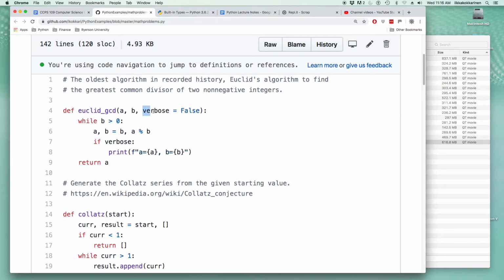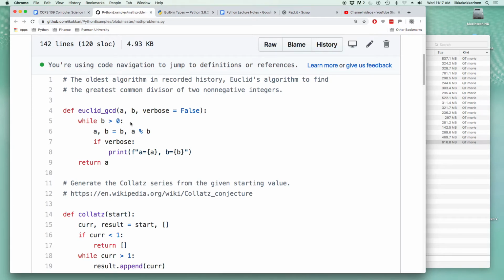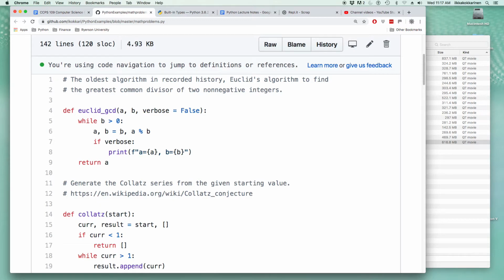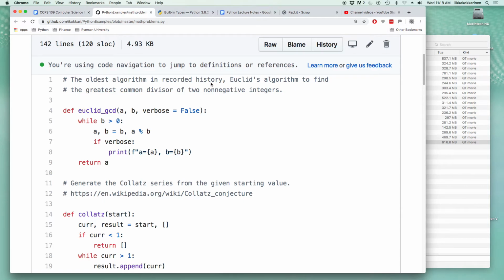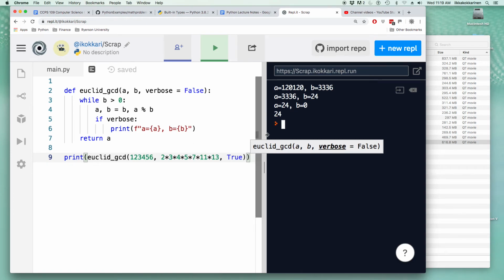Python 5-1: Are we there yet?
While we are at it, the oldest algorithm in history.